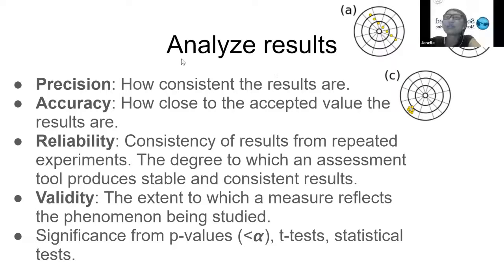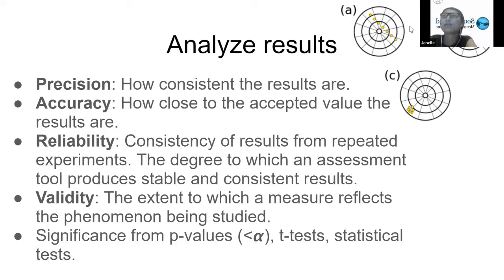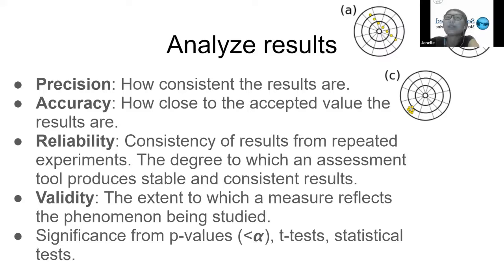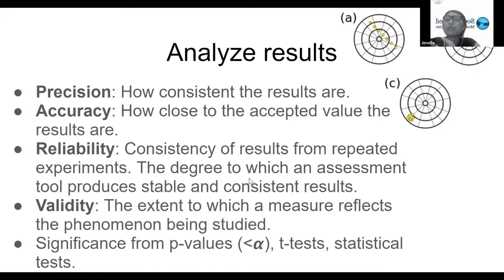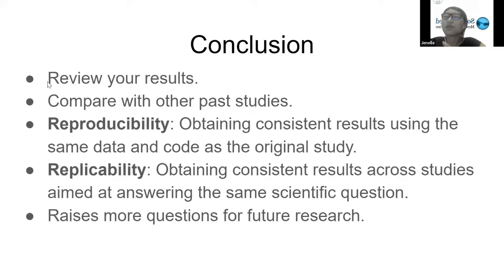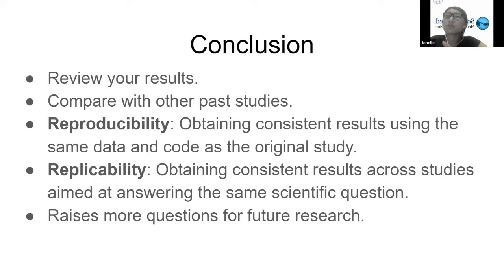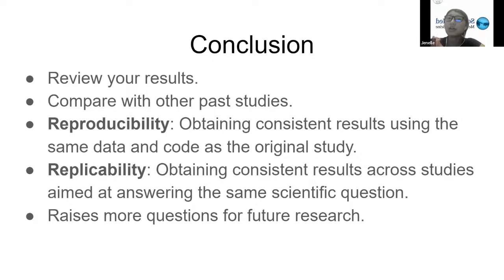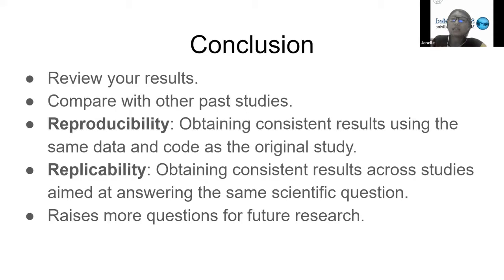MCAT Psychology Attitudes and Behavior with Group - Topic 2/5: Research and Design Part 2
MCAT tutor Jenelle goes over topics from part 2 of The Attitudes and Behavior with Group lecture that consists of reviewing the second part of the research and design process of experiments - focused on analyzing results.